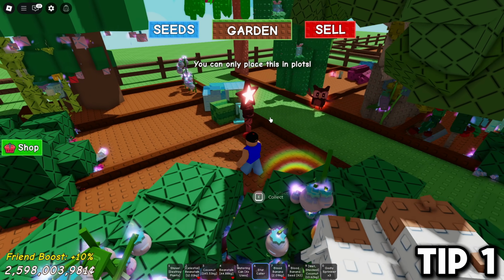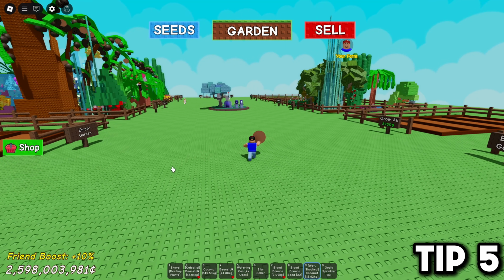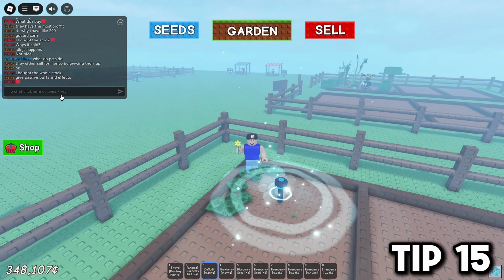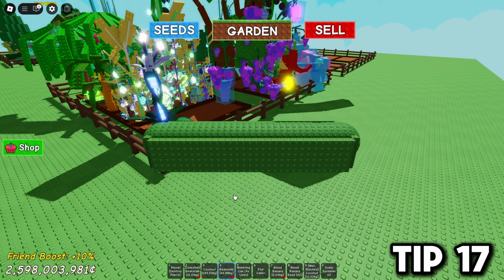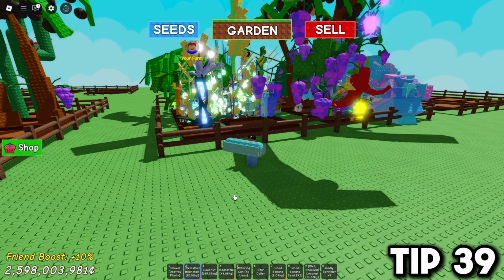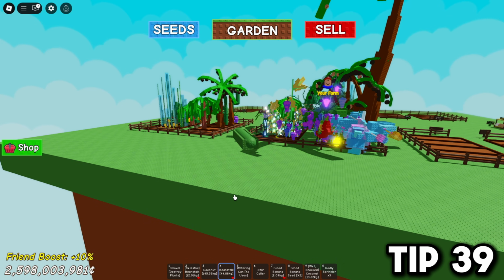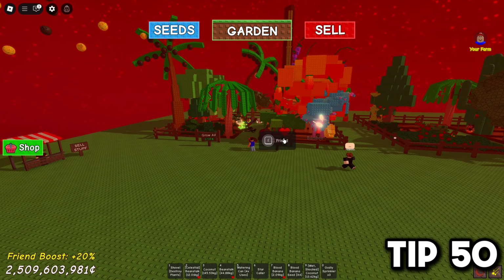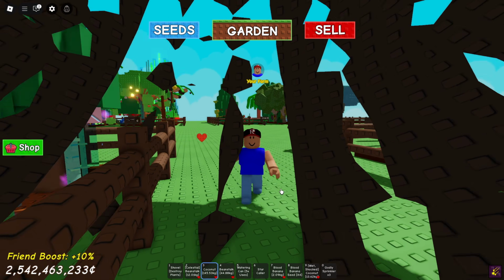55 PRO TIPS To Make Billions In Grow A Garden!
In This Video I Will Give You 55 Pro Tips For Grow A Garden That Will Make You Millions, Go From Noob To Pro QUICK

💰 Automate for profit
🌽 Master crops for max growth
🔥 Optimize every move for 2025!

0:00 - Intro
0:30 - Tip 1
2:40 - Robux
5:10 - Pets
6:50 - Glitches
7:20 - 2 Billion For A Fruit?